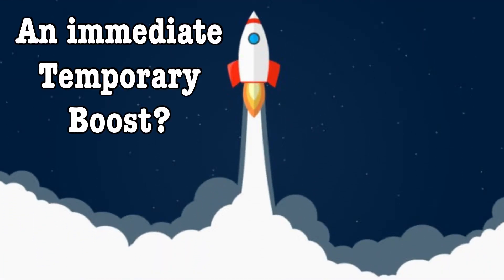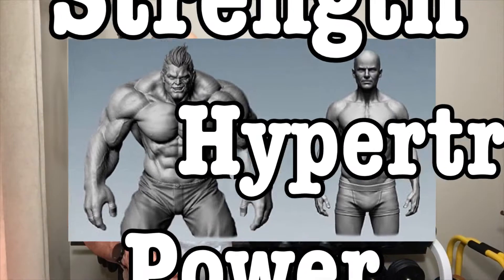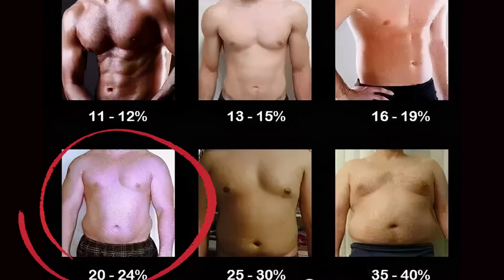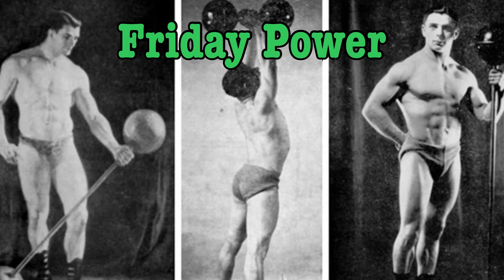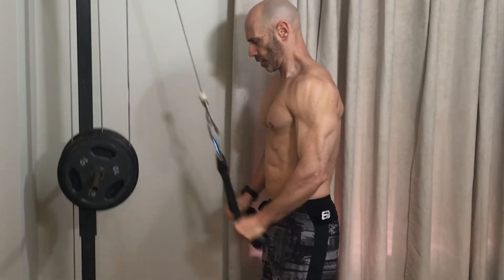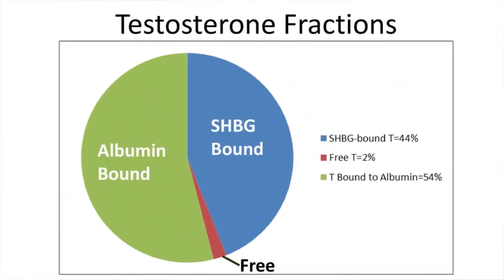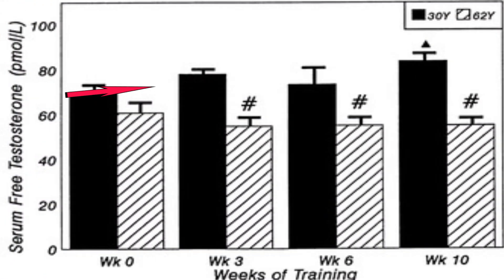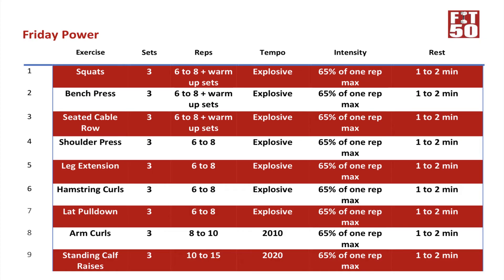Testosterone Boosting Workout That Builds Muscle (Sets and Reps Included)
Today we’re going to put together a testosterone boosting workout based on the results of a study. But first, we have to ask ourselves, what are we looking for? An immediate post-workout boost in testosterone? Or a permanent increase in our resting T levels?

I looked at 3 different studies and decided on using the one that provided the most complete picture of the changes that happen in our bodies hormonally from 10 weeks of consistent exercise. Testing hormone levels pre and post-workout, but also comparing basal or resting levels to see if they improved.

This is what we want to improve our hormone profile at rest, not just a temporary spike post-workout.

I liked the program, and it’s different from anything I’ve presented on the channel. Although the results weren’t exactly what I expected and it’s an area that could use a lot more research.

There are two groups in this study one had an average age of 30. We’ll call this the young group, with the oldest one being 35. The older group had an average age of 62, the youngest being 59. So a lot of us are somewhere in between these two groups. However, I’m quite a bit closer to the older group.

These test subjects weren’t weight training  previously but were all in good shape, being physically active doing recreational sports and jogging. They weren’t overweight, with the older group averaging 20% body fat, about 2% more than the young ones.

They were already reasonably fit, healthy and didn’t suffer from low testosterone. This impacted the results, but before we get to that, let’s go over why you clicked on the video, the workout.

It was a full-body periodized training program that was done 3 times a week.

Monday, was a strength day using a weight that had them doing 3 to 5 reps to failure allowing two to three minutes between sets for recovery

Wednesday, the sets were done using 8 to 10 reps again using a weight that brought them to failure in this range. The rest between sets was reduced to 1 minute.

On Friday, the repetitions were performed explosively in the 6 to 8 range, using a lighter weight that would have brought them to failure between 12 and 15 reps with 1 to 2 minutes rest in between sets.

The exercises used, starting with the compound movements, were squats, lat pulldowns, bench press, seated rows and military presses.

For isolation exercises, they did leg extensions and curls, calf raises and arm curls.

A nice mix of exercises here we can’t add much more, or the workouts will get too long. I’d probably take out the calf raises and add in a Triceps exercise. But anyone with weak calves would disagree with me, I’m sure.

Now for the results. To test strength, they used a one rep squat max. Both groups gained strength, and the researchers considered the strength gains to be similar.

They used an MRI to find the cross-sectional area of the thigh muscles to determine hypertrophy. I like that they are using leg muscle size as a determining factor because, in another study I read, they found that regardless of age, the more muscular a man's legs were, the higher his testosterone was.

And this study gives us a look into what comes first the leg gains or higher testosterone.

Both groups had muscle growth in their legs, with the younger group adding the most.

To determine hormonal changes, they tested for both total and free testosterone. Free testosterone is what our body uses.

In addition to T levels, they checked cortisol, growth hormone, lactate, ACTH, which is a hormone that stimulates production of cortisol, IGF-1 and an IGF-binding protein-3.

Of all these tests, the two that changed the most and positively impacted the test subjects were free testosterone in the 30-year-old men and cortisol in the 60-year-old group.

Total testosterone didn’t change in both groups, but the amount of useable testosterone or free T increased significantly in the 30-year-old group.